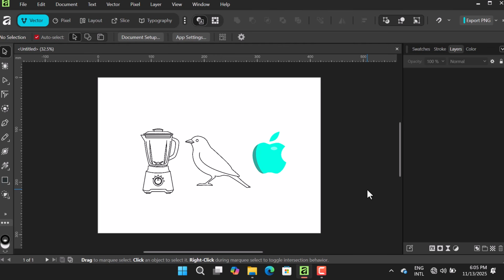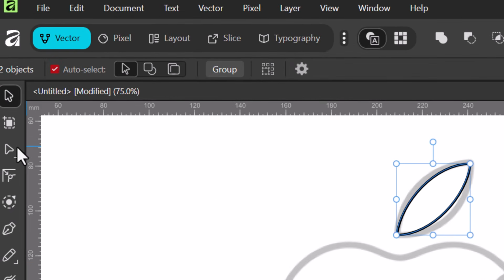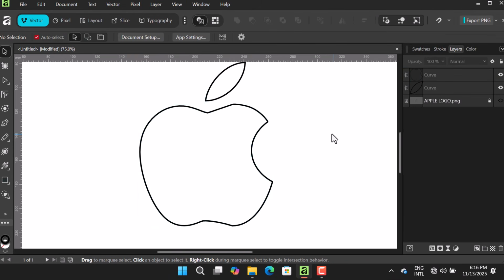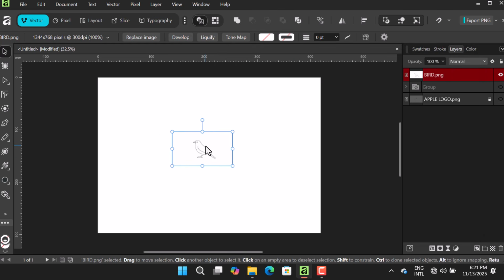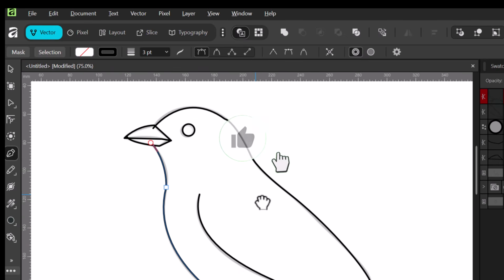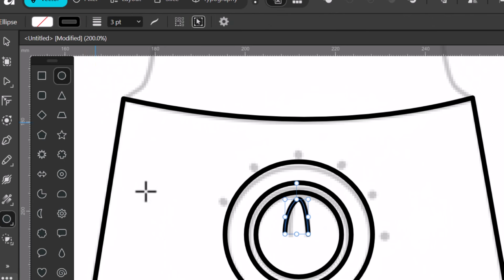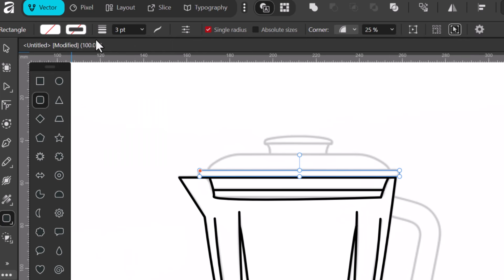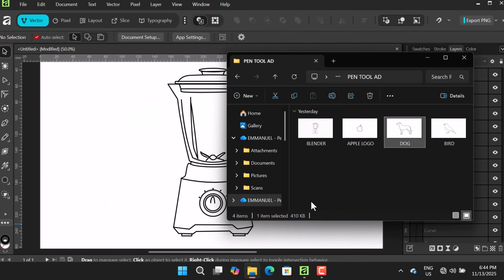Master Pen Tool in Affinity 2026 (Step - by - Step Guide)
Master the Pen tool in  Affinity 2025. 🚀
In this video, I’ll walk you through everything you need to know about the Pen tool in the  Affinity to use without difficulty. 🎨